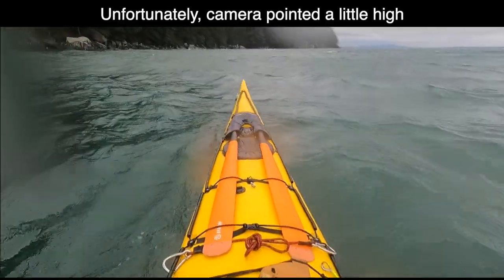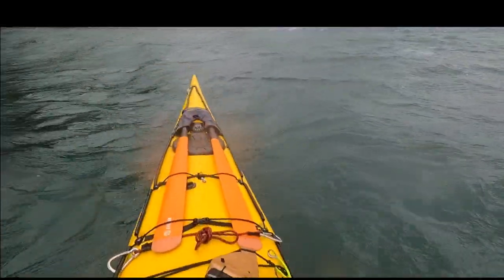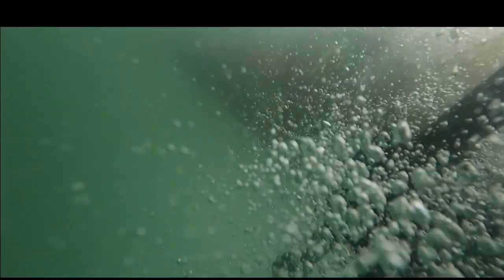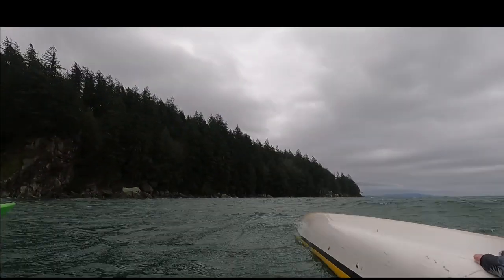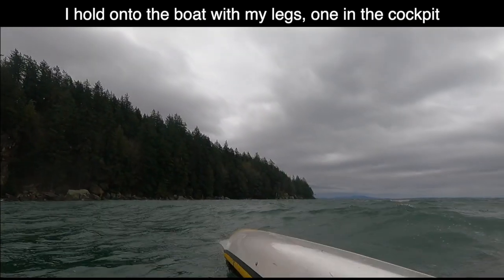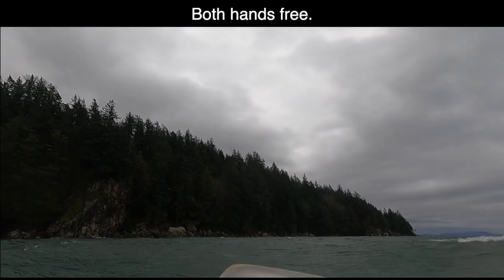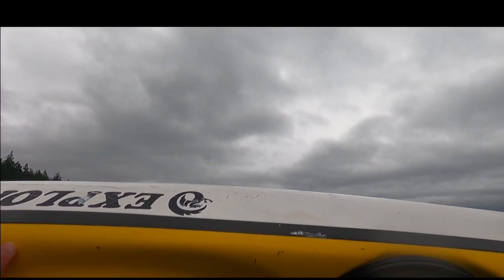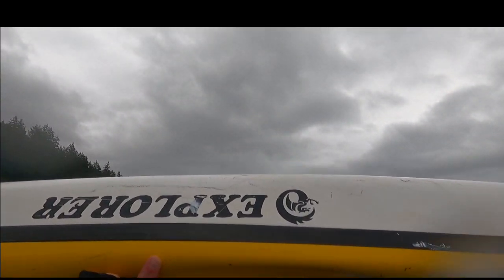Paddle Float Self Rescue in Wind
I practice a paddle float self rescue in winds up to 25knots.